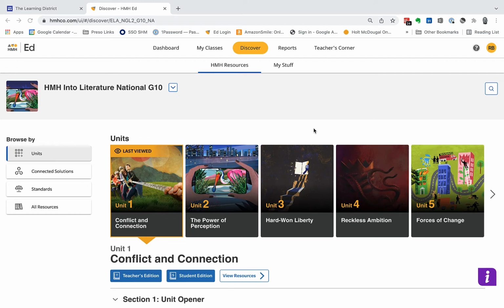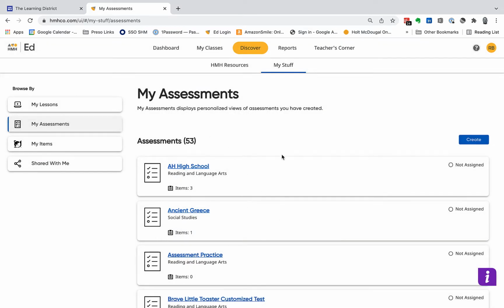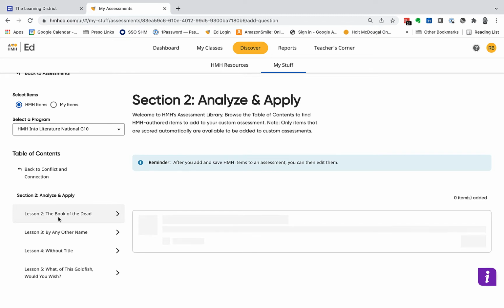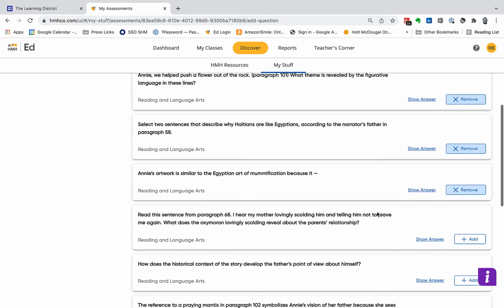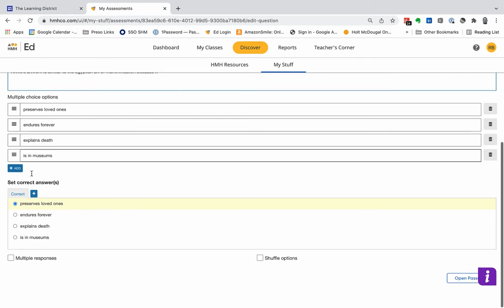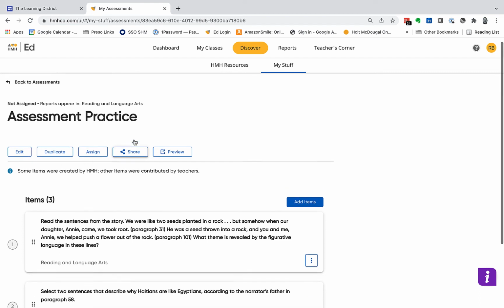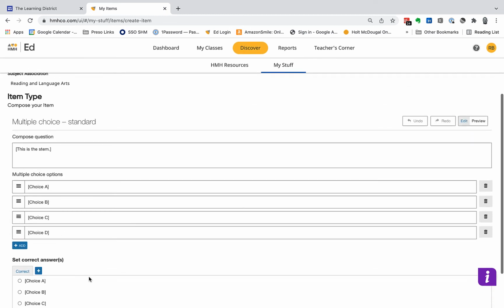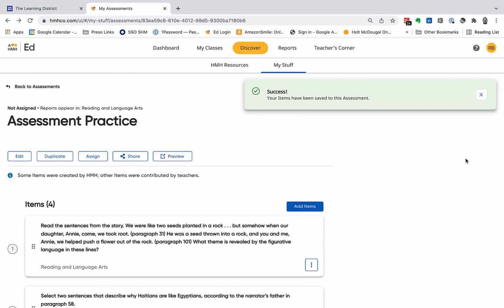Into Literature: Create a Custom Assessment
Creating custom assessmentsin Ed